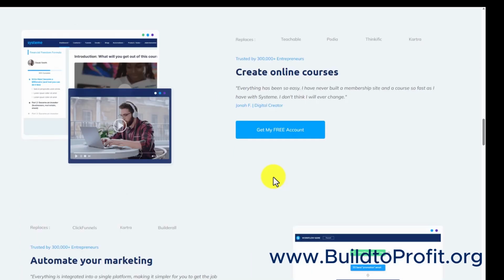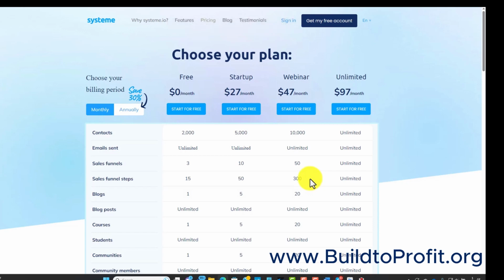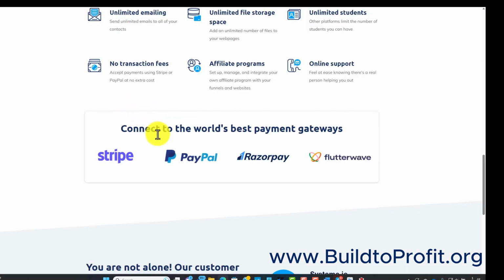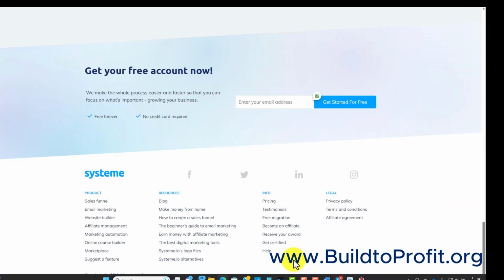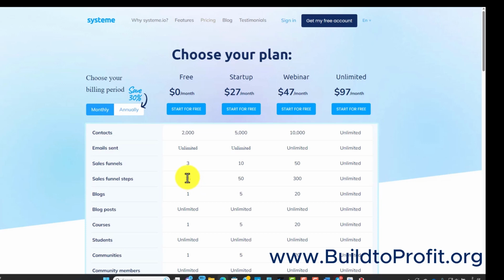Free Sales Funnel Creator- Systeme IO Overview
Set up your free Systeme IO sales funnel. Here is a brief overview of the amazing 100% free all in one platform. Build Landing Pages for Free
Create a Blog Without WordPress
Get Unlimited Storage!
Build an Email List without Paying for an Autoresponder!
for more video tutorials